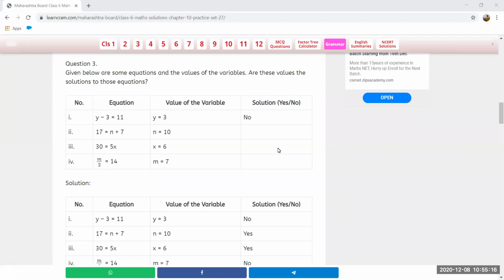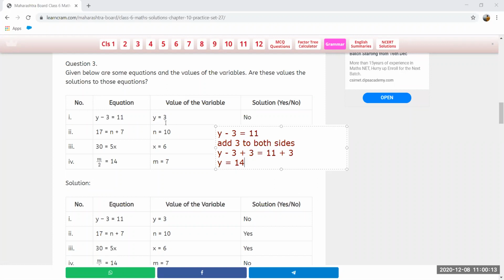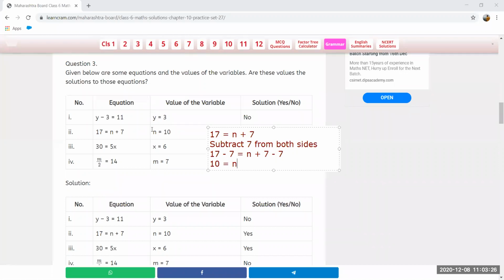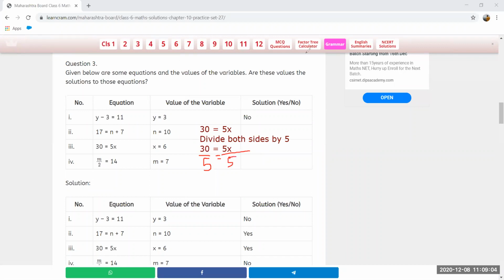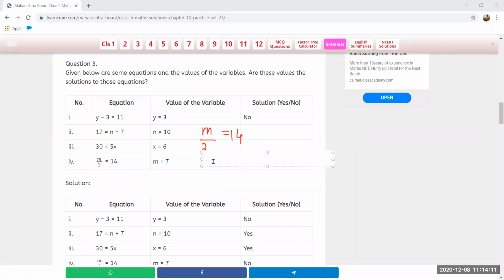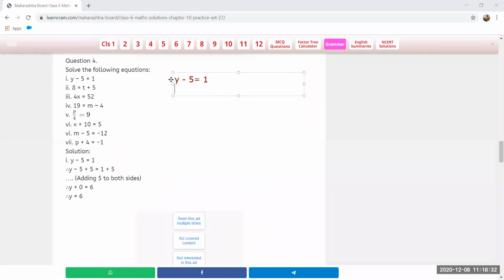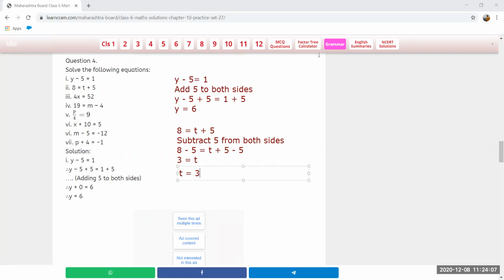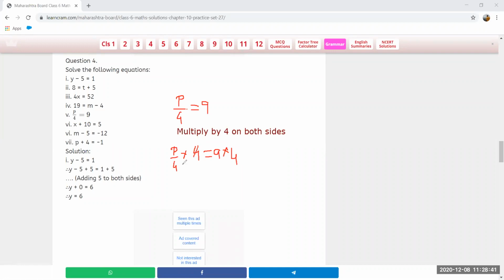St Anthony School Std6 Maths